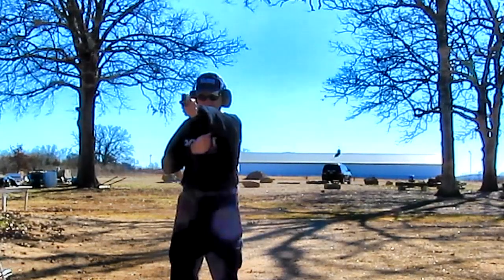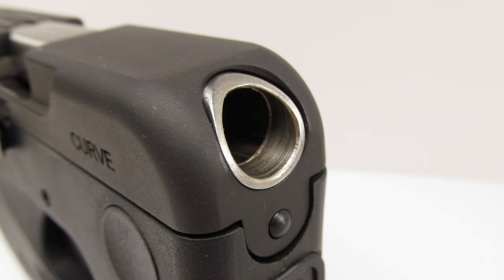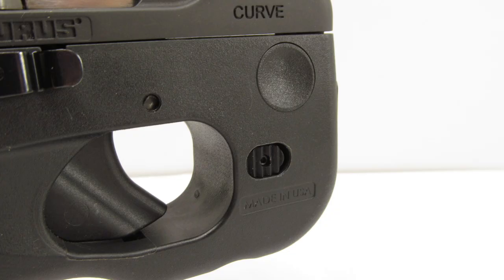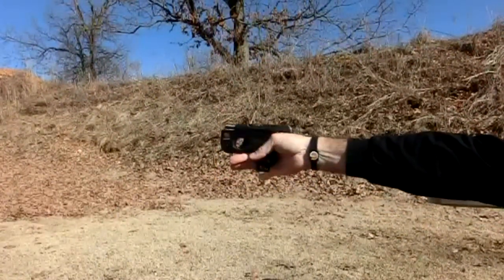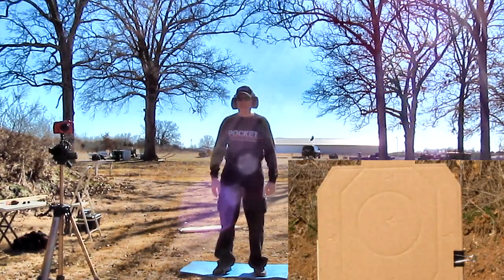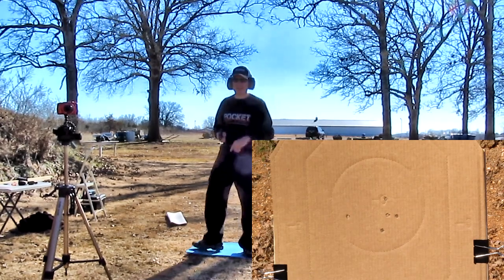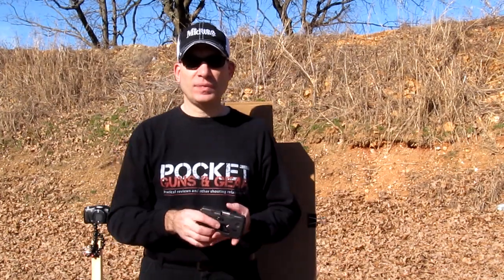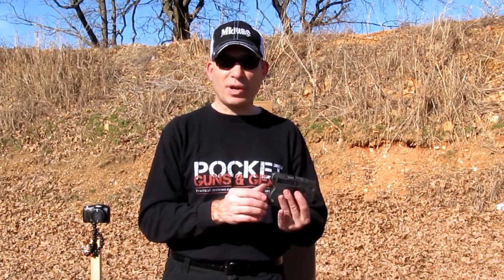Taurus Curve Range and Bench Review - Watch in HD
A fairly comprehensive review of the Taurus 180 Curve.  This is a supporting video for the full review that has been published on the blog.

Regarding the audio quality on this review.  I mistakenly ordered a Blue Snowball ICE instead of the standard Blue Snowball.  You literally have to be 2 inches away from the ICE for it to register voice at a useable level.  Let's just say I won't be using the ICE for voice over recording again.  The original Blue Snowball is working much better for me.